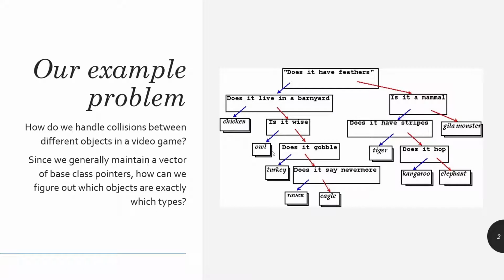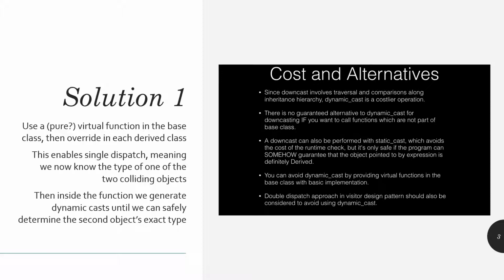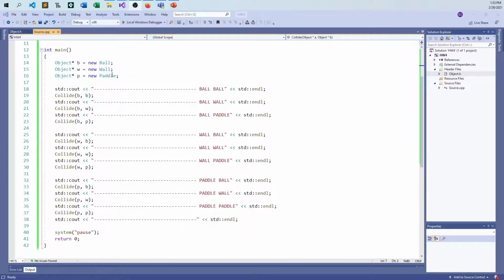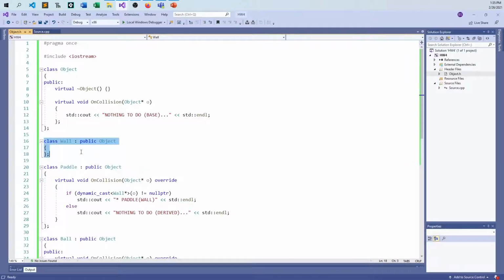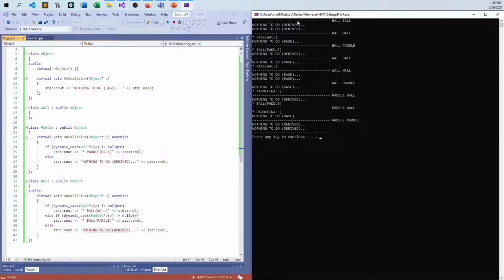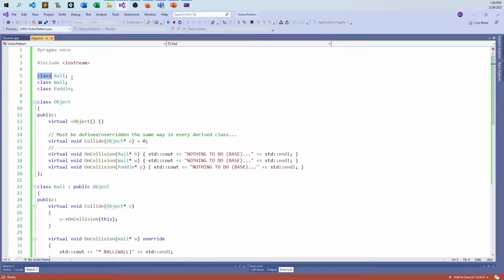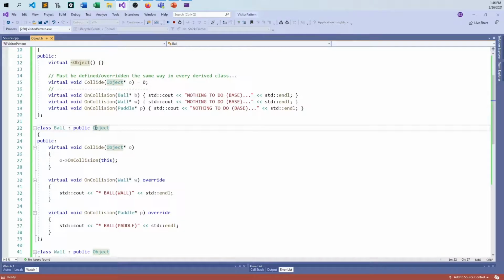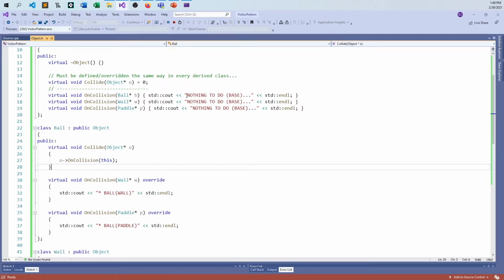Dynamic Casting vs Visitor Design Pattern (With C++ Example)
We might know we have a pointer to a base class object.  But how do we determine exactly what derived type it is?  What if we have something like a collision event in a video game, and we need to know the exact types for both objects so we can properly react?  This video shows two ways to accomplish this task.  One involves single dispatch and lots of dynamic_casting.  The other involves double dispatch, the visitor-ish design pattern, no dynamic casting at all, but at the price of a more complicated architecture on both the base class and all derived classes.